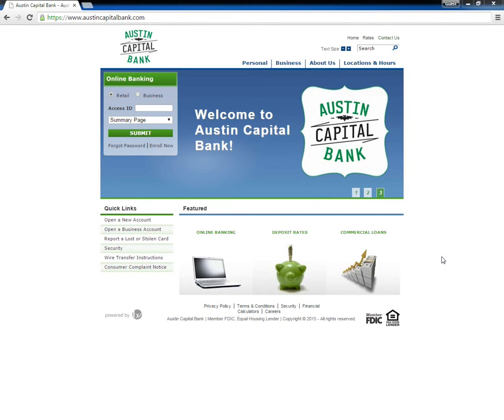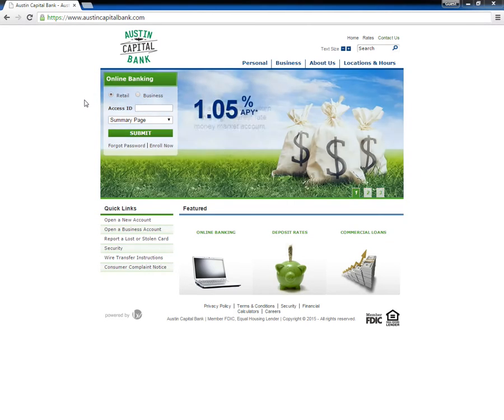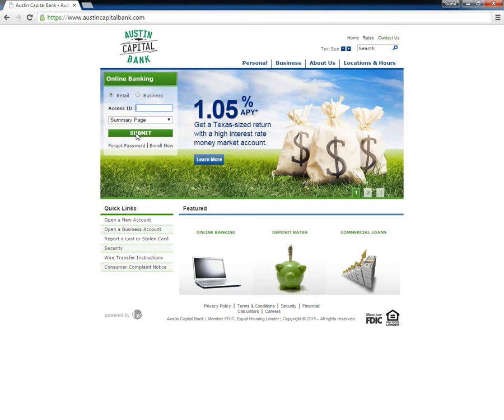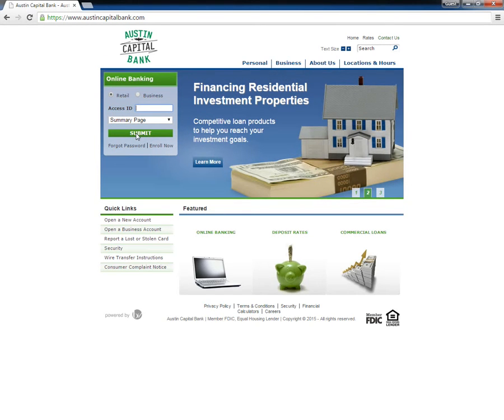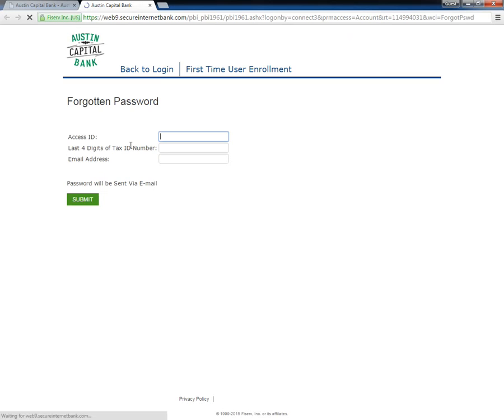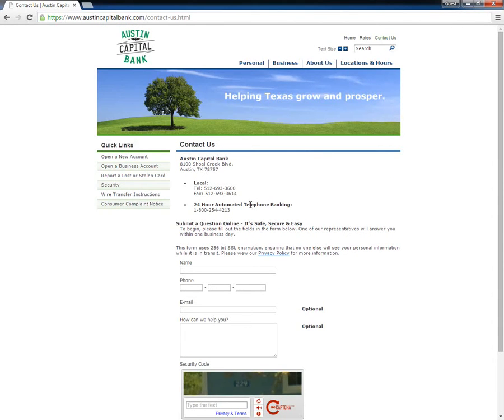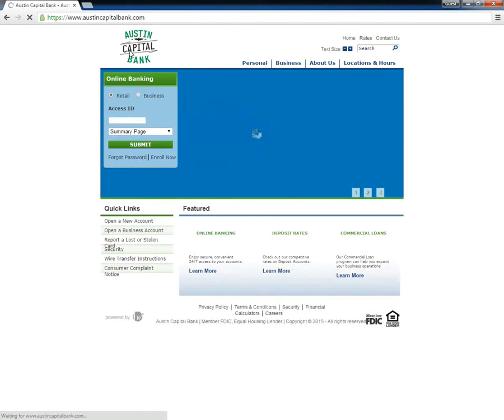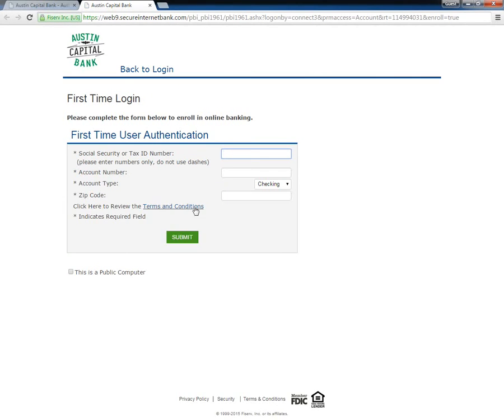Austin Capital Bank